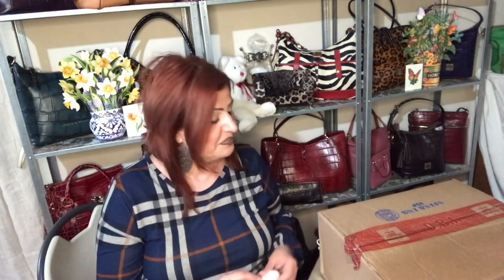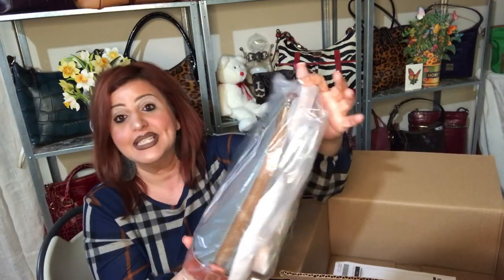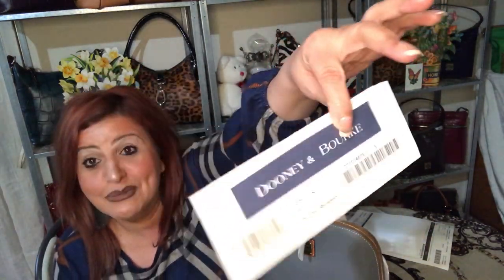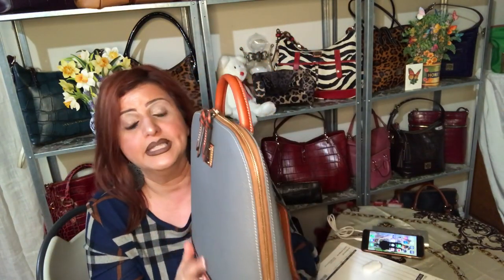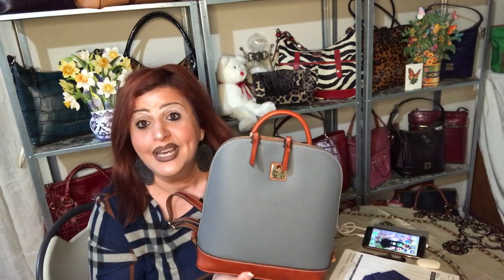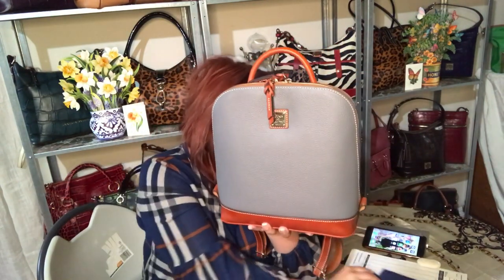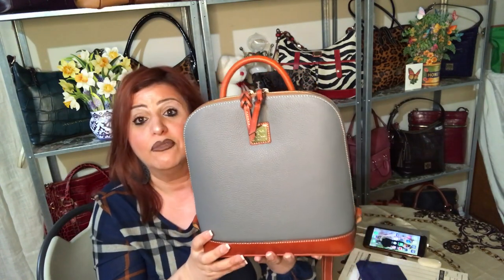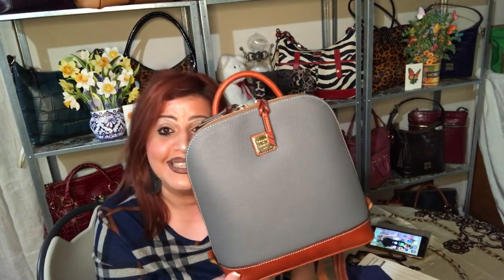Dooney and Bourke unboxing March bag of the month 2023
The Dooney and Bourke bag of the month unboxing video for March 2023 yay

The bag is a pebble grain zip pod backpack 🎒 in the stunning slate color